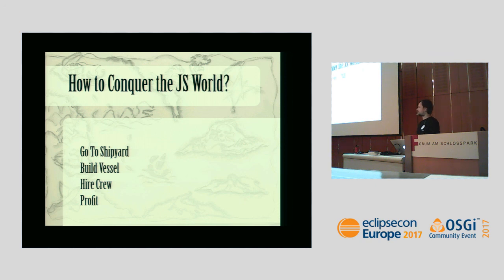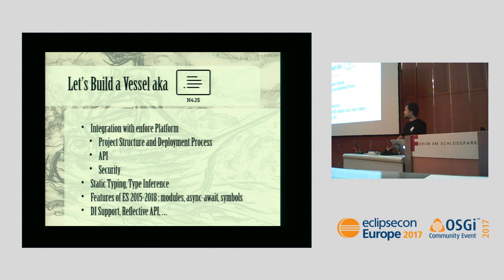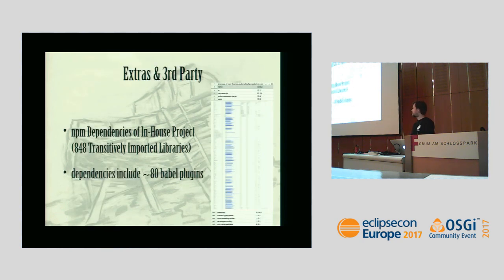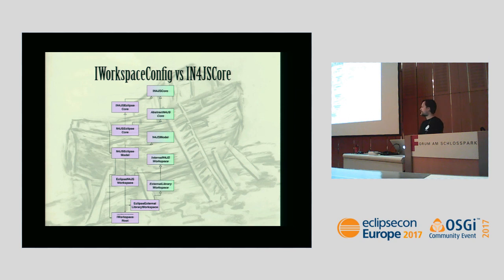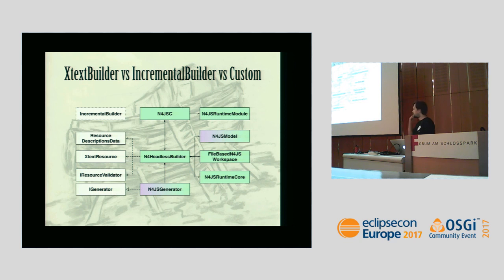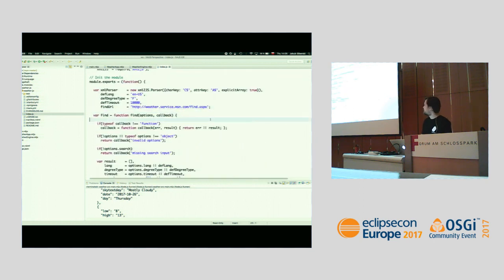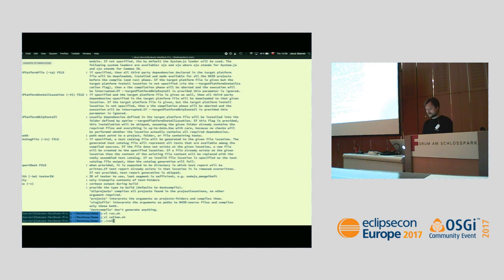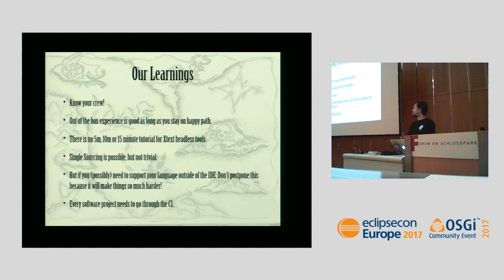Xtext Conquering the Unknown World of JavaScript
While creating languages and IDEs with Xtext is a breeze, it may become a little bumpy when you want to provide headless tools. Even though there exists decent support to generate and compile Java code from DSLs with Gradle or Maven, build systems for other target languages are still uncharted waters. Navigating through them depends a lot on your own technological decisions and of course on the target language of your choice.

Together, we will wade through the shallows of building command line tools for Xtext languages, especially those targeting JavaScript - a language that stems from a community with a very unique mindset. Here you will find things, that you happily ignored in your Java sandbox for years. But if you can tame this dragon, you’re prepared for pretty much any environment.

In this talk we will discuss different options when it comes to writing a JavaScript code generator with Xtext. We will outline the differences between the project structure at development time and the packaging for the runtime, show how you enable debugging, and how you add unit test support for your language. If you are interested in JavaScripters’ viewpoints on the Xtext abstractions and Eclipse integration, join this session. Let’s fight sea dragons … Arrr!

Speaker(s):
Sebastian Zarnekow (itemis / independent)
Jakub Siberski (NumberFour AG)